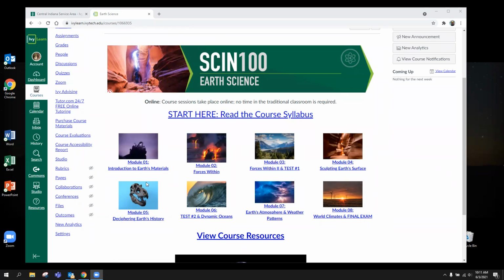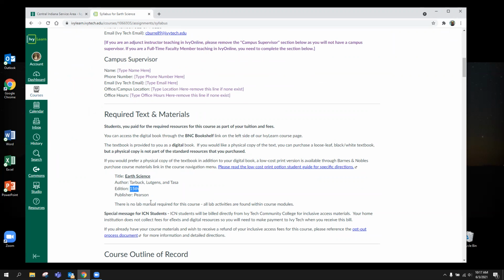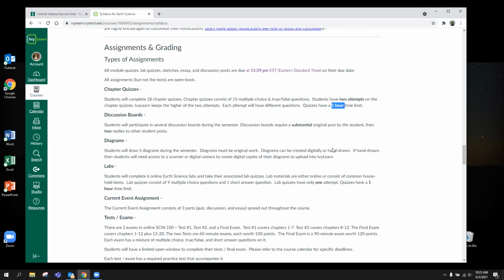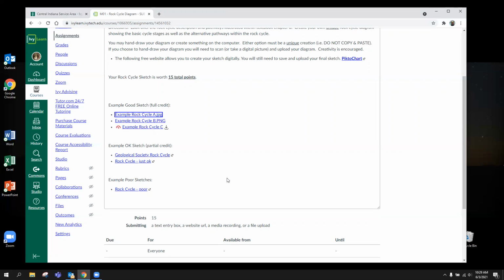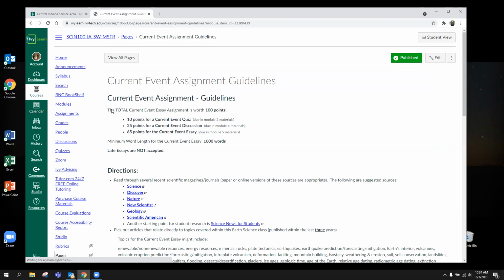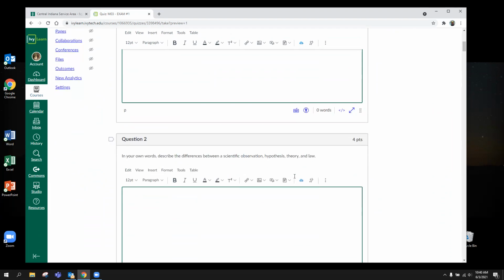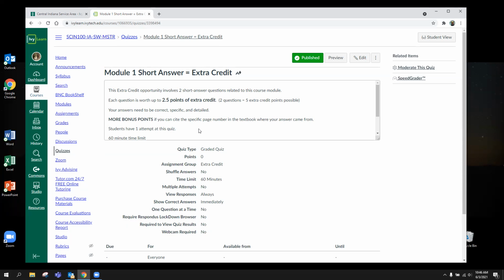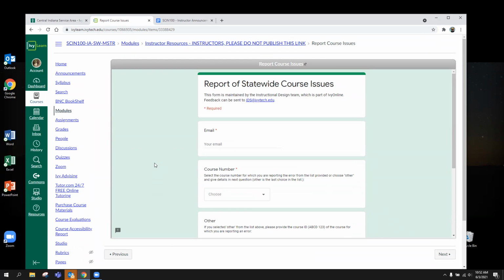SCIN100 Instructor Walkthrough Session SU21